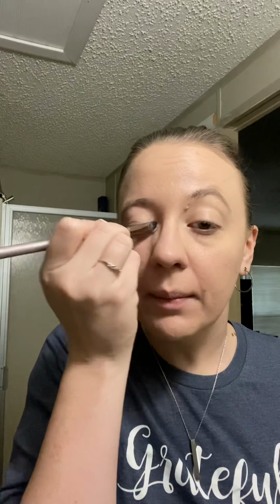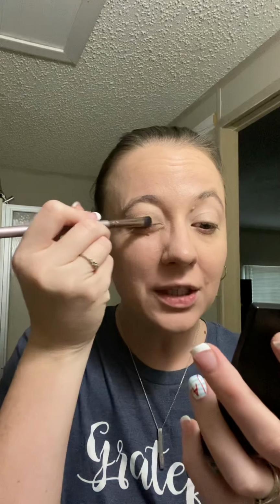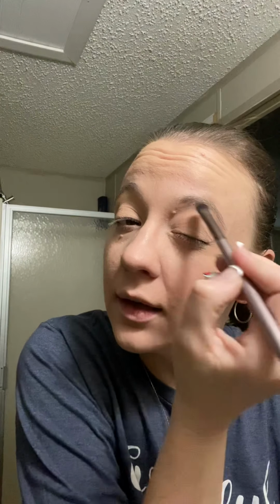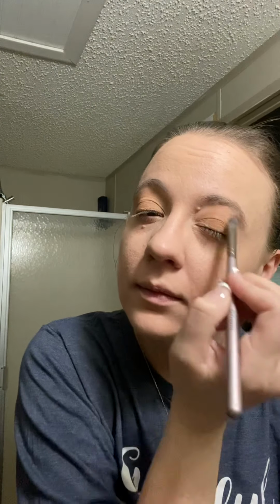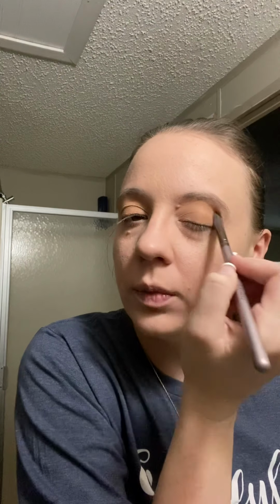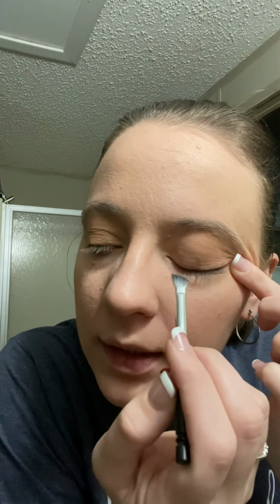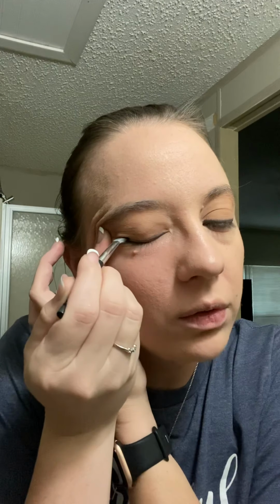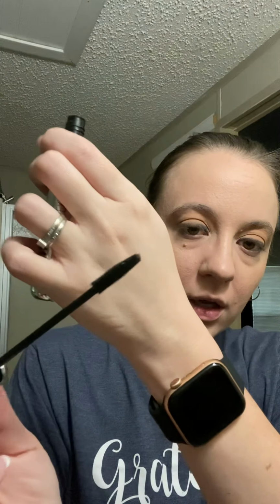Let’s get ready with Farmasi! Step-by-step makeup application.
Taking a look at Farmasi products and step-by-step makeup application.